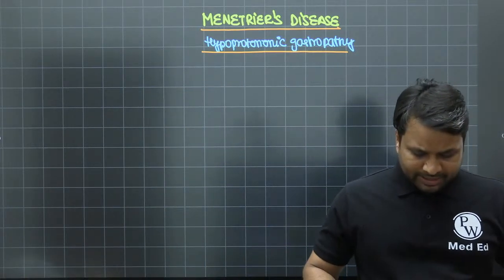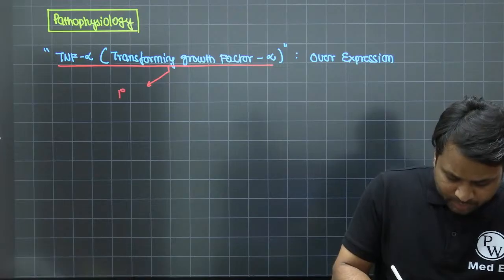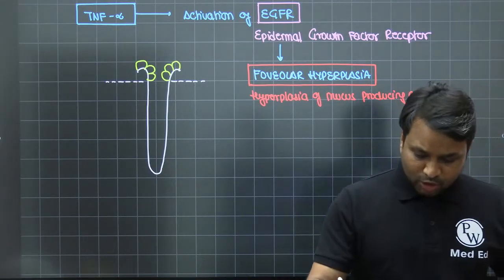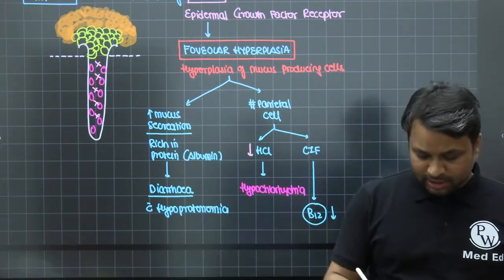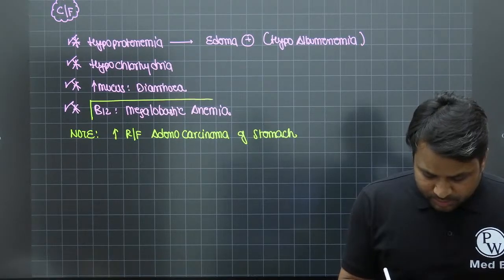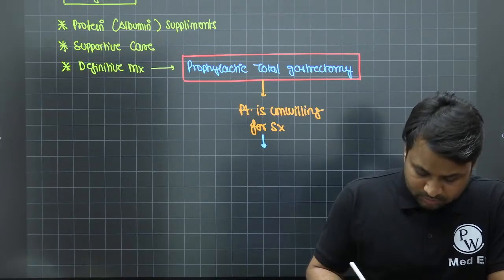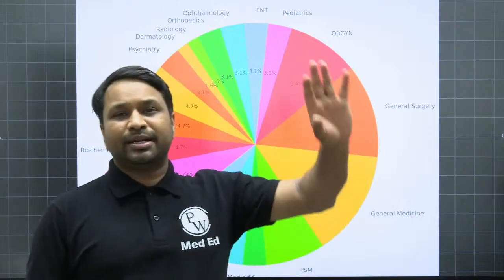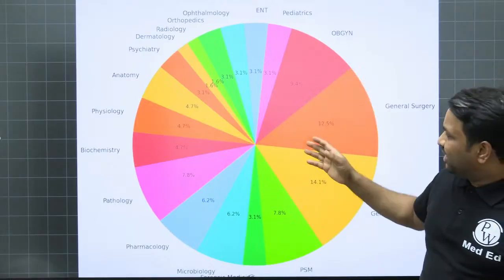Menetrier's Disease | Surgery | Bailey learned with Dr. Sandeep | PW MedEd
Welcome to another high-yield surgery lecture from the BLS Series by PW MedEd! In this video, Dr. Sandeep simplifies key concepts from Bailey stomach surgery—a must-watch for all MBBS students and future surgeons.

📘 Topics Covered:
Detailed explanation of stomach anatomy & physiology
Common stomach surgeries and their indications
Surgical techniques and clinical pearls